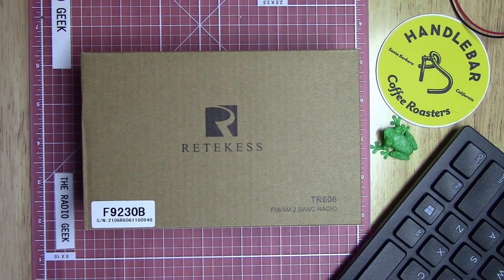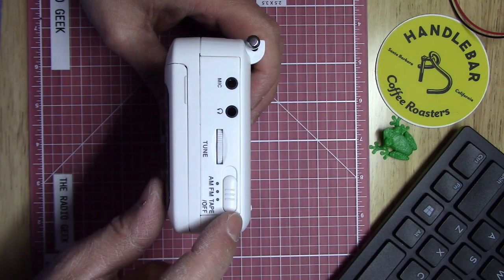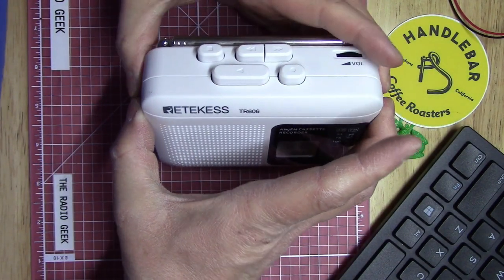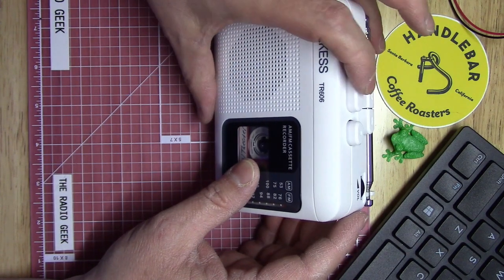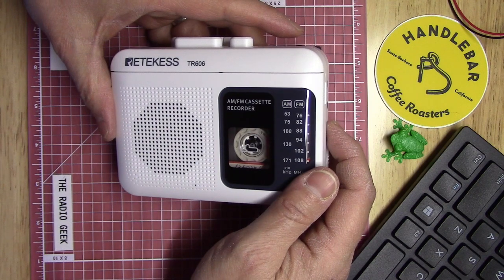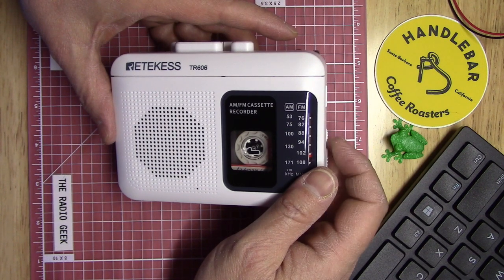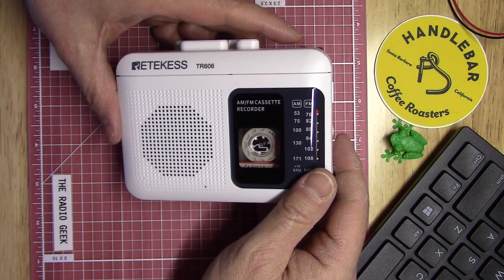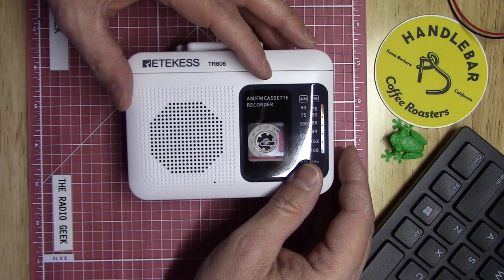Retekess TR606 AM FM Tape Recorder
Today I take a look at the Retekess TR606 AM FM Tape Recorder. This is a cute little tape record and brings back the memories of mix tapes and radio drams on tape. Who knew you could buy a tape recorder in 2022! Take a look at the video and see what you think of the latest from Retekess.